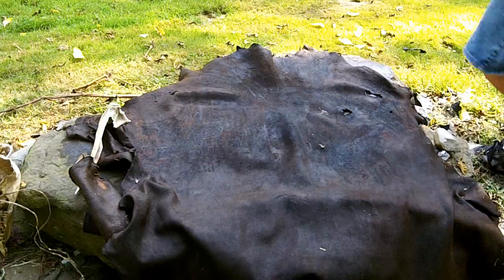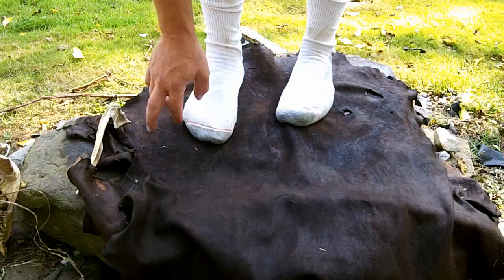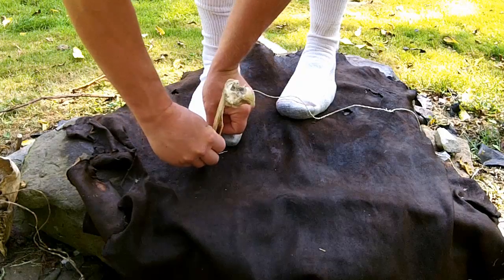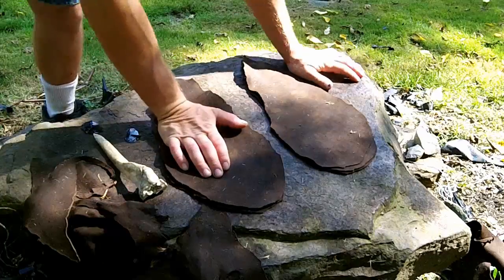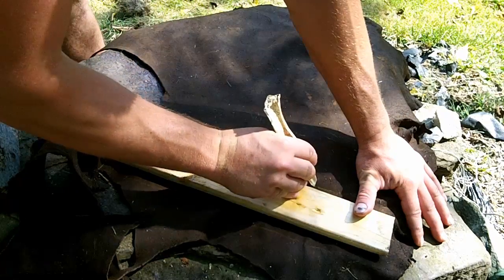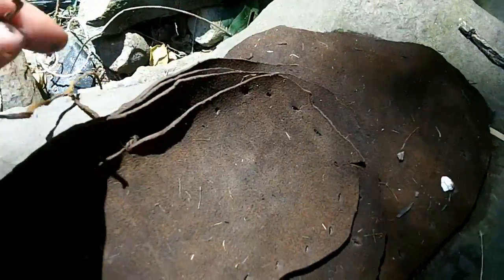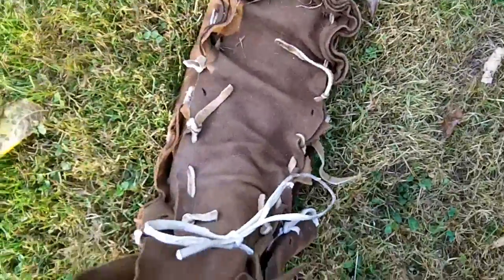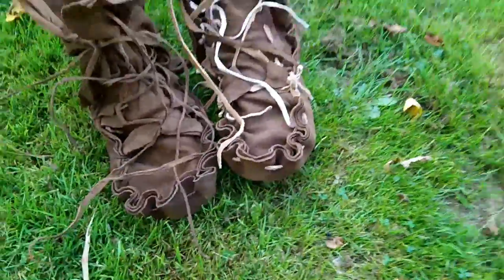making a pair of puckered toe moccasin boots with natural primitive tools for hunting and stalking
Spent the day making a pair of hunting boots and I am happy with how they turned out. These puckered toe boots are modern looking with traditional elements. They make for rugged wearing moccasins that hold up well to walking the woods and are very quiet too. I will oil these very liberally, in time, using animal fat most likely, to help them hold up to repeat moister contact.